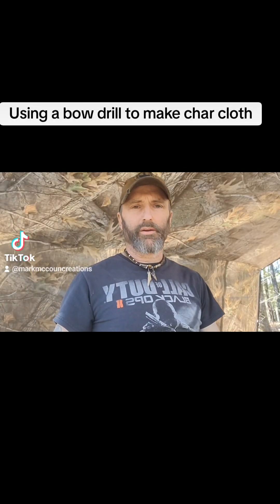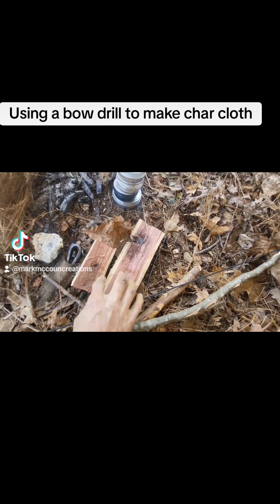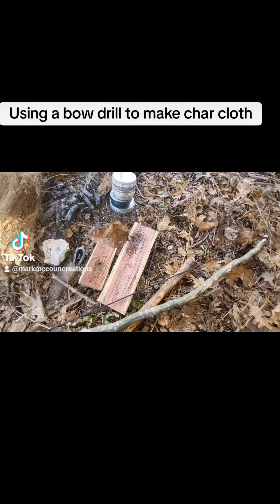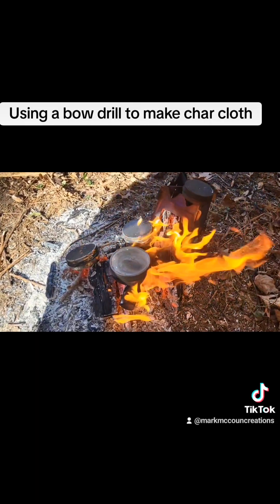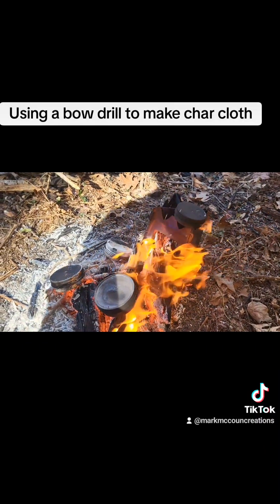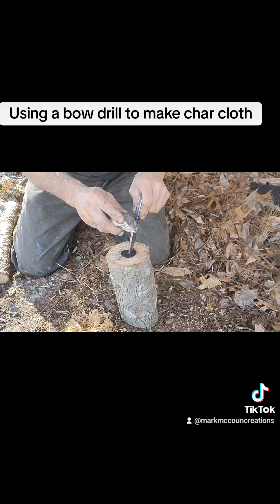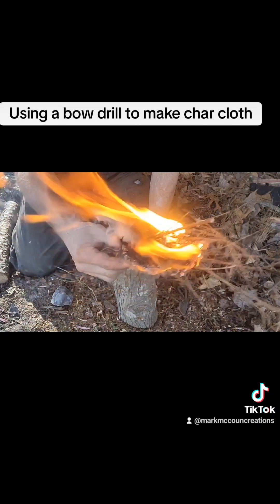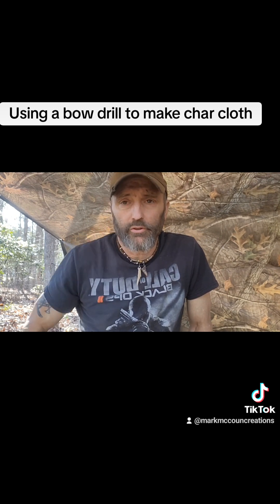BOW DRILL USED IN MAKING CHAR CLOTH.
Making char cloth in camp using my bow drill.